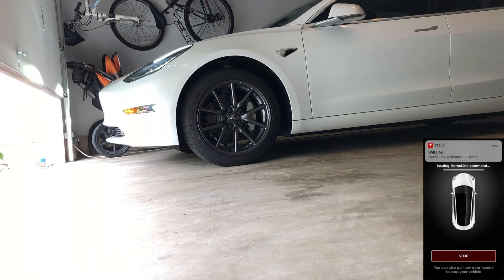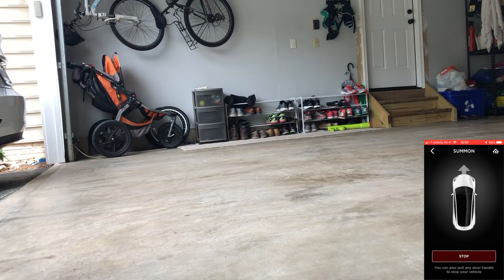Tesla Summon | Full Demo Including Homelink | Still Having Incline Issues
Buying something on amazon?

This video goes over Tesla summon. Not enhanced summon, just regular summon. I show you how this is great and will pull in and out of your garage as long as your driveway is flat. This is still having the same incline issue that I had back in 2017 (video

Model 3 Tray
Ends June 30th

Get 1,000 miles of FREE Supercharging when you purchase or lease a Tesla!!!